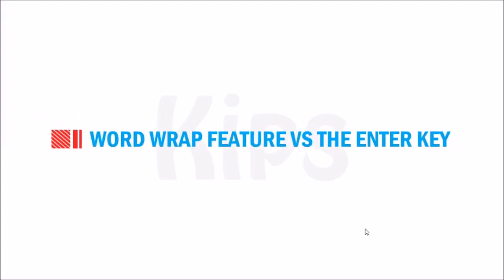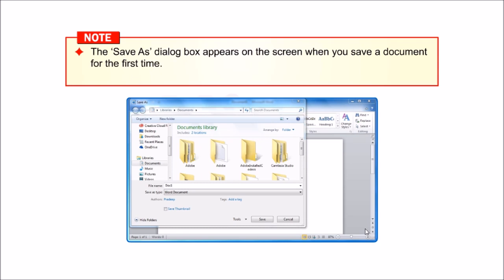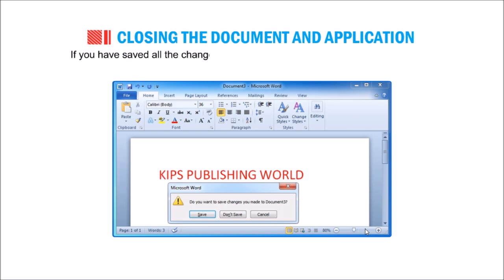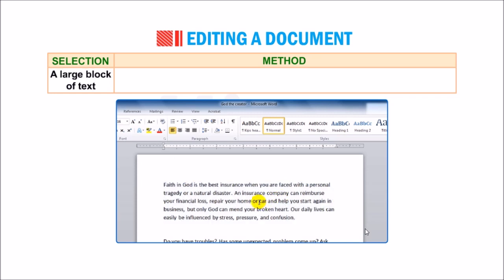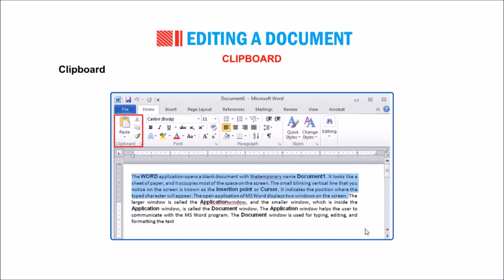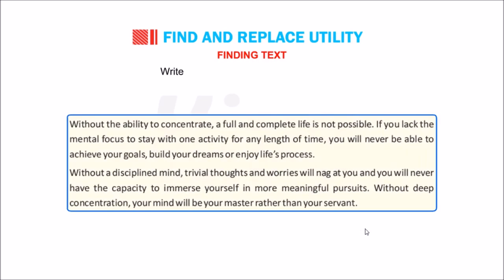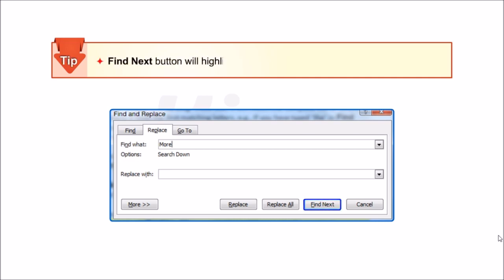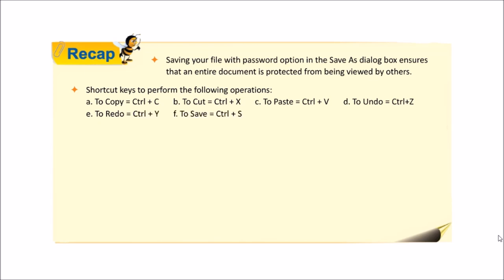Microsoft word 2010 part-2(chapter-8)